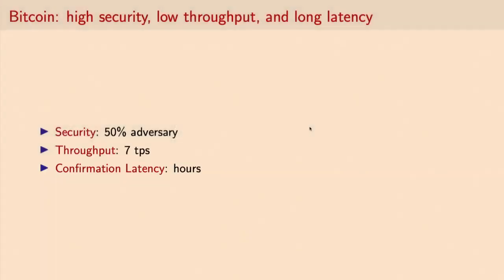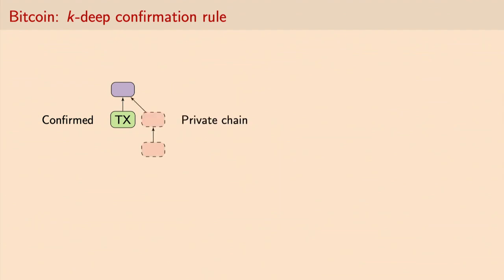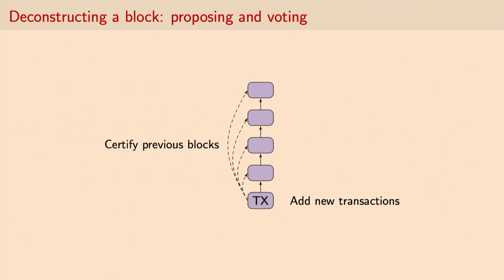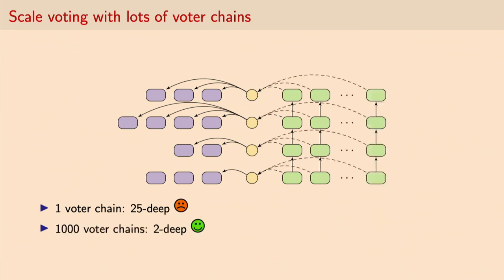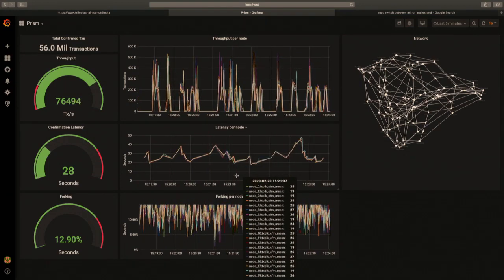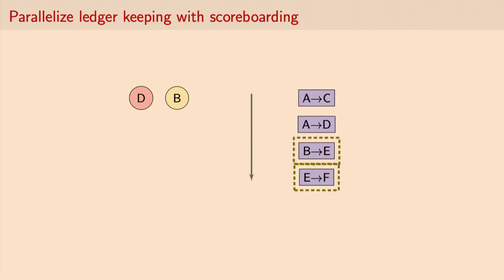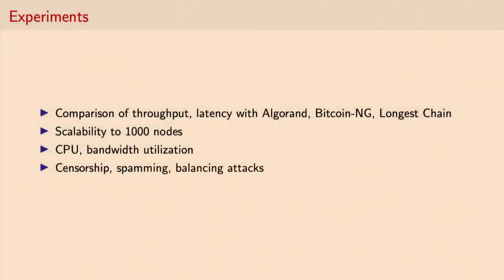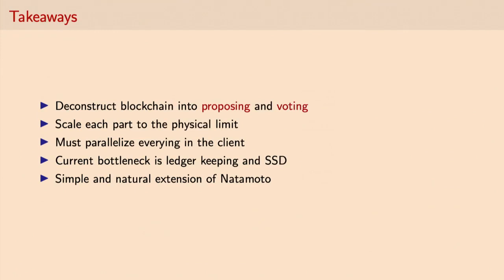Prism: Scaling Bitcoin by 10,000x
Talk at the Stanford Blockchain Conference 2020